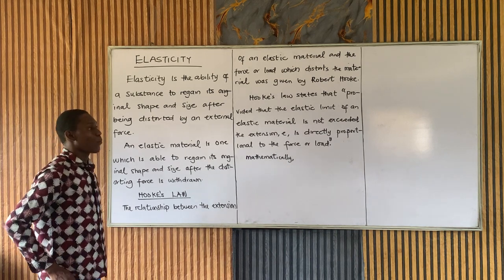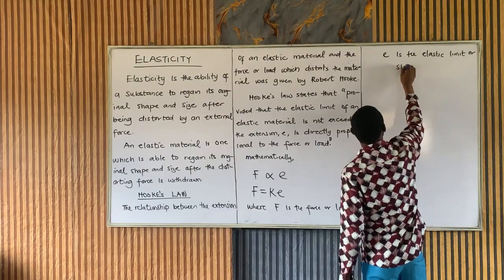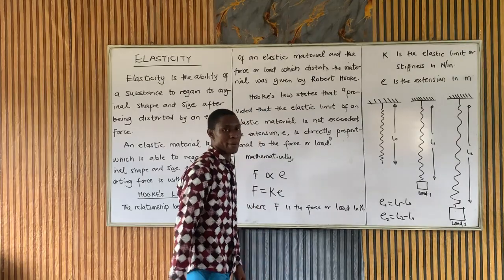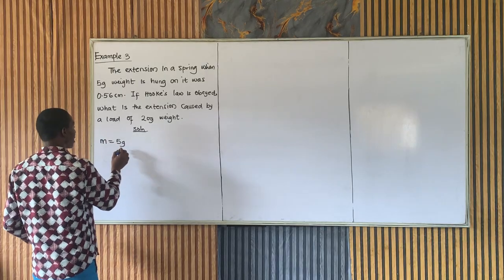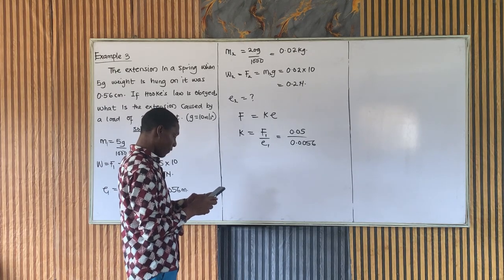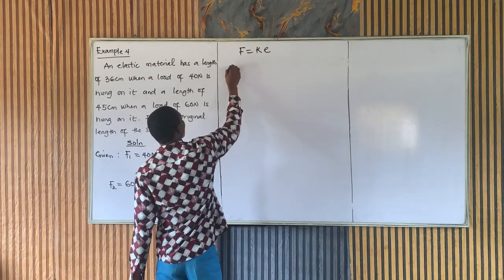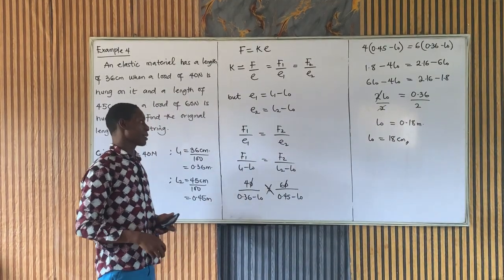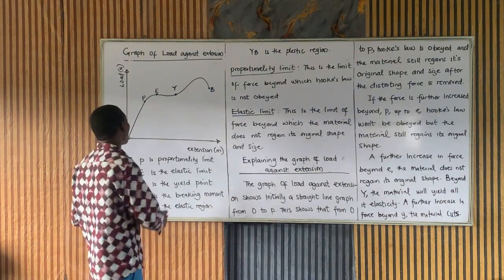Elasticity Explained Simply 1 | Hooke’s Law, Stress & Strain Made Easy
Elasticity Made Simple – Understand Hooke’s Law & Graphs Easily!

Struggling with Elasticity in Physics? This video makes it easy to understand! We cover everything you need to know about elasticity, from the basic definition to Hooke’s Law, including how to interpret the Hooke’s Law graph.

You’ll also see examples on Hooke’s Law that help you apply the concept confidently in WAEC, NECO, JAMB, and other exams. By the end of this video, elasticity won’t seem confusing anymore!

📌 Topics covered:

Definition of Elasticity

Hooke’s Law explained clearly

Graph of Hooke’s Law

Practical examples of Hooke’s Law